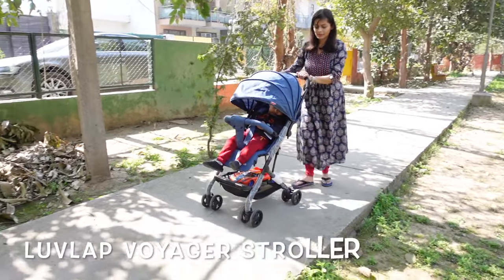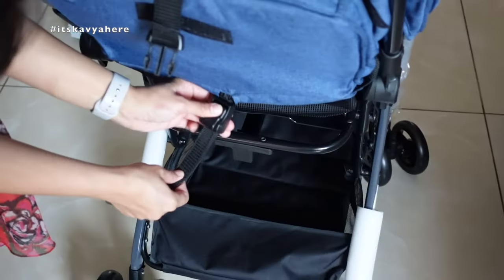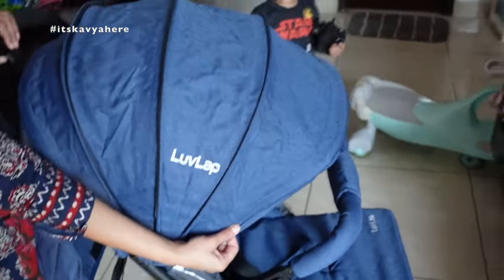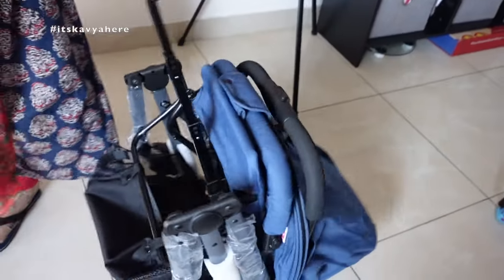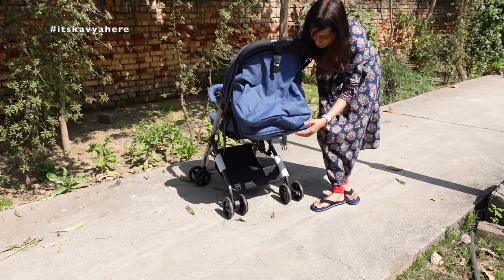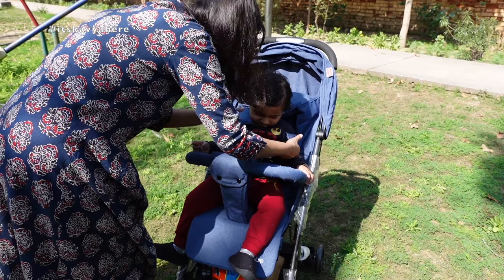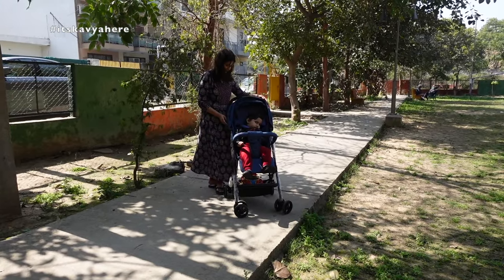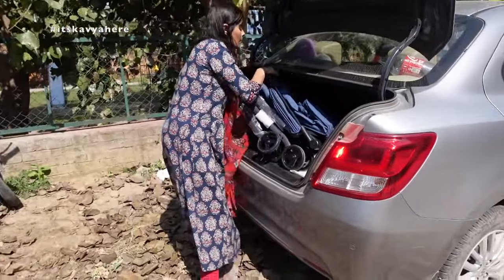Luvlap Voyager Stroller | Demo, Installation & Review | Baby Pram | Indian Mom Vlogger Kavya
Hope you like watching the random stuff of my life.

Luvlap Voyager Stroller

Kabir's Nigh suits

Kabir's snack Bowl

Kabir's Alphabet Learning Toy

Kabir's Vegetable Learning Toy

Kabir's Home wearing Pajami's

Kabir's massage oil Virgin Coconut Oil

Kabir's Socks

Kabir's First Shape Blocks

Kabir's Bloomers

Kabir's Drum

Cooker I use for Kabir's Meals

Kabir's Books

Rash Cream I use for Kabir

Nose Cleaner I use for Kabir

Kabir's Stroller

Kabir's Tricycle

Kabir's Scooter

Kabir's Car